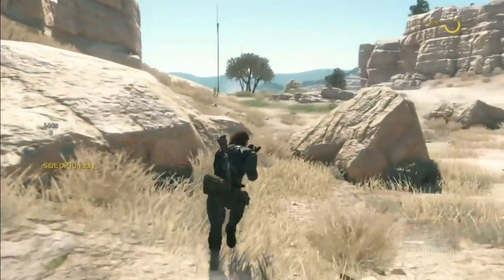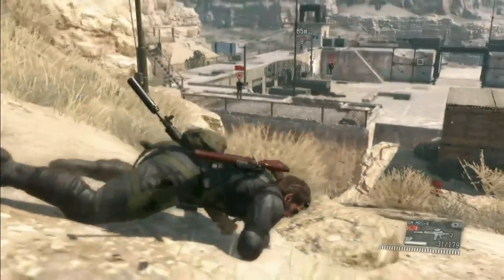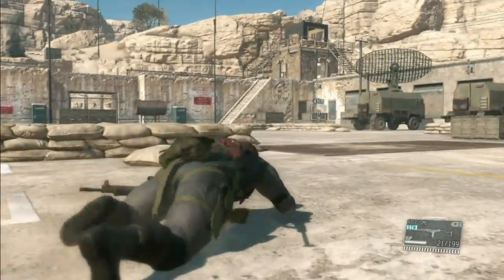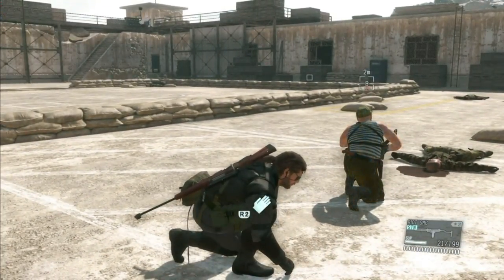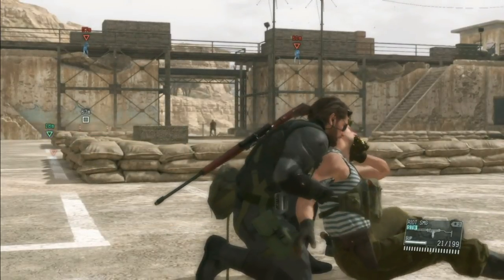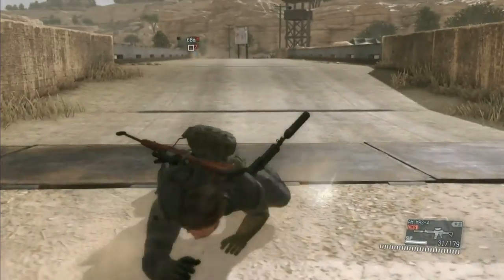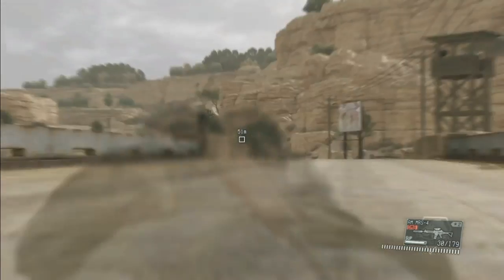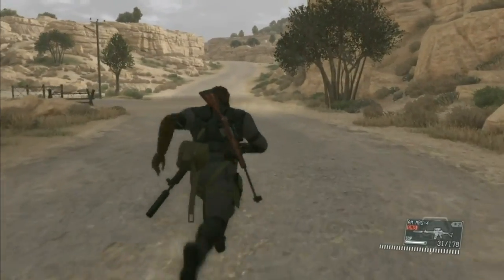Metal Gear Solid V: The Phantom Pain Review!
My MGSV review is live! I hope it's a decent review

Vine: COLTONR45

Also I have a Steam Group, search COLTONR45's Group

Intro Information:
Template created by Sartonum(I think)
Song Stuff: The Arcade 2013 - Savant PART

Outro Information:
Possibly created by PushedToInsanity
Song: N/A